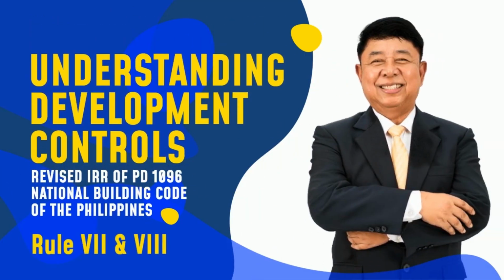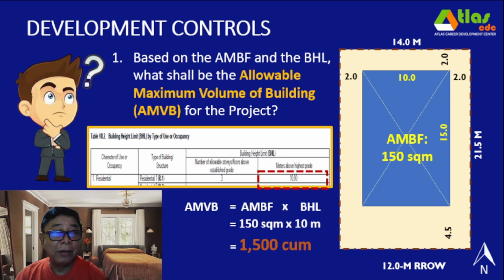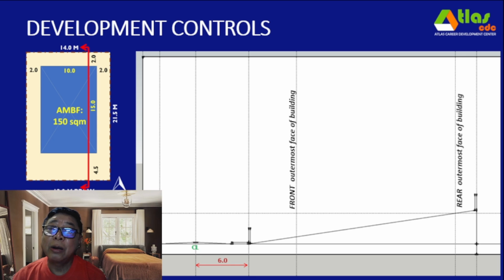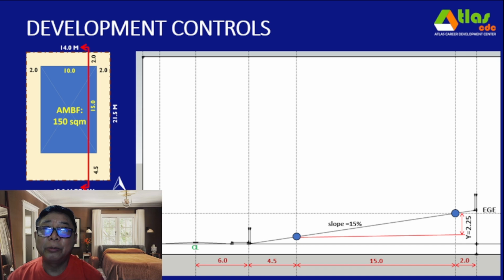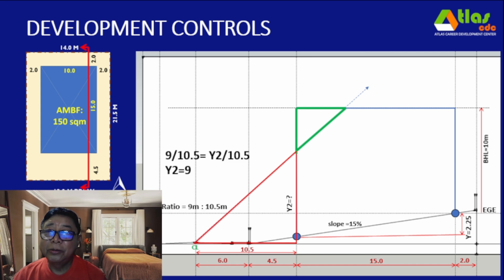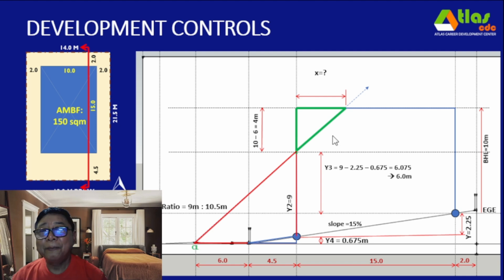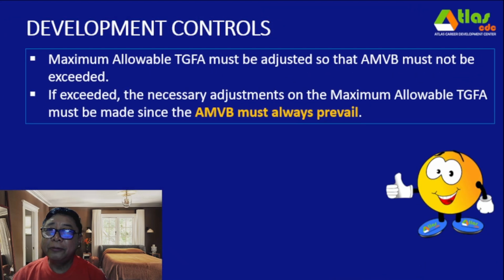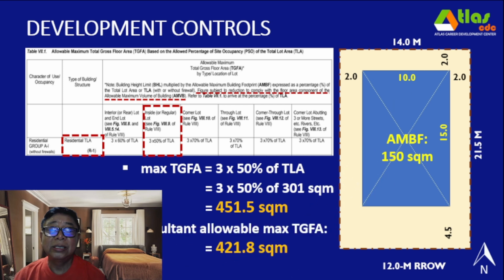NBCP Rule 7 and 8 Series - Allowable Maximum Volume of Building (AMVB)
Determining the Allowable Maximum Volume of Building or AMVB for an R-1 zoned property, single-detached house in an INSIDE LOT with a TLA of 301 sqm.